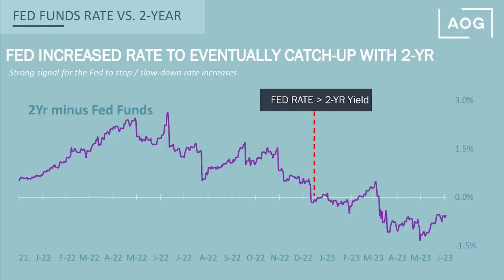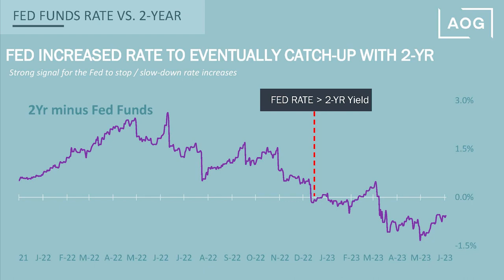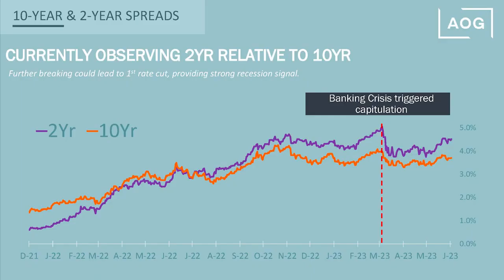Fred Baerenz Explains 2-10 Inversion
Most commonly understood and yet least specific tool in forecasting recession and market corrections. Frederick Baerenz explains the 2 10 Inversion, it's important because it's predicted the last 11 out of 10 recessions.